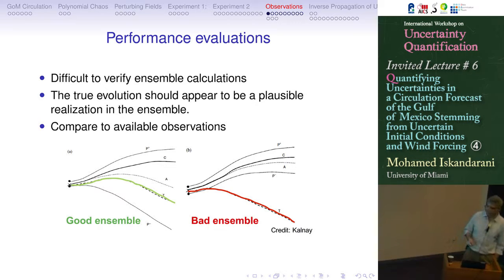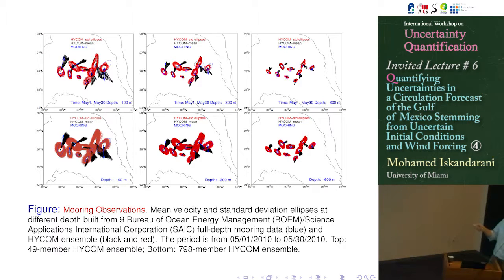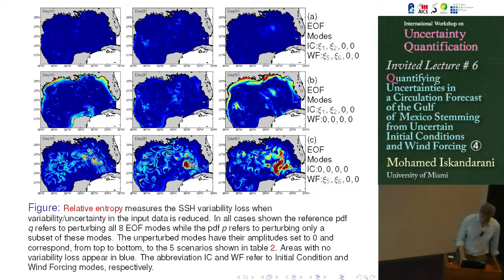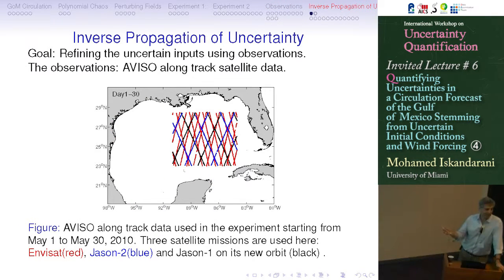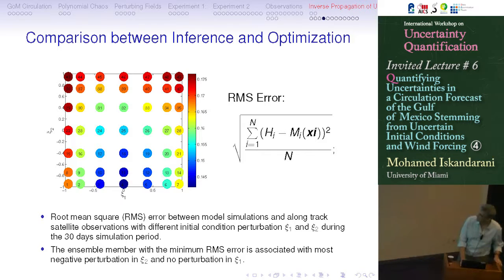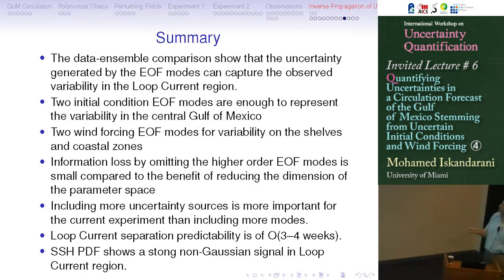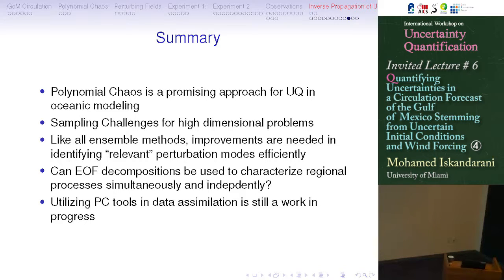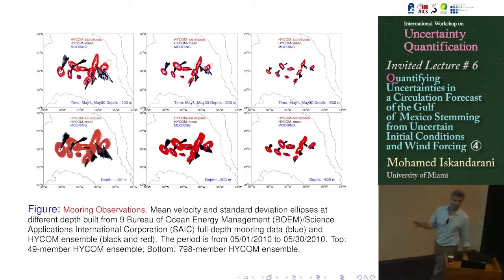"Quantifying Uncertainties in a Circulation Forecast of the Gulf of Mexico..."④ Mohamed Iskandarani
"Quantifying Uncertainties in a Circulation Forecast of the Gulf of Mexico Stemming from Uncertain Initial Conditions and Wind Forcing"